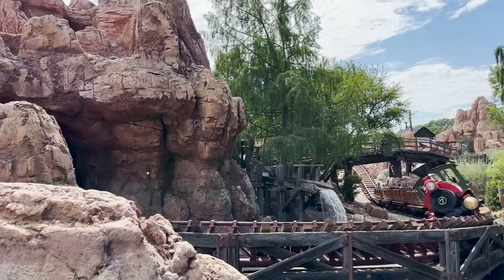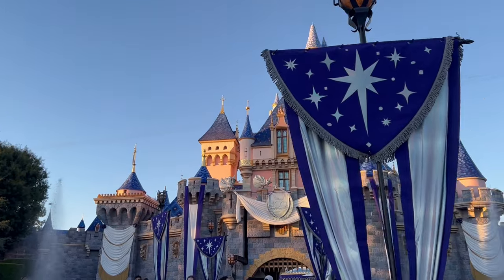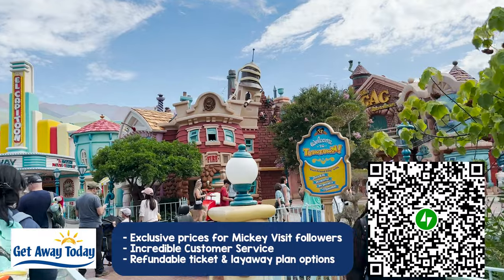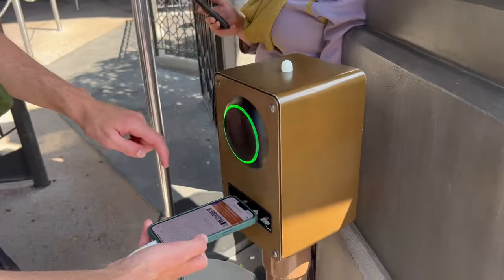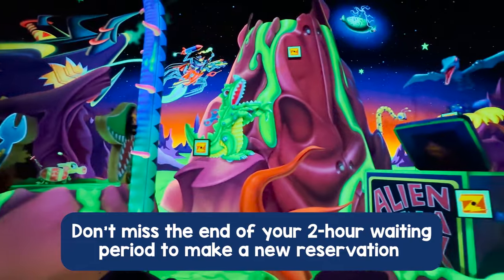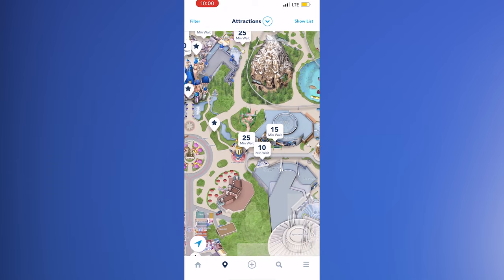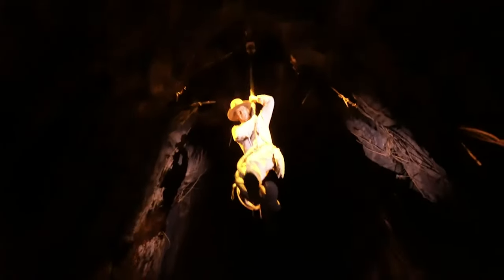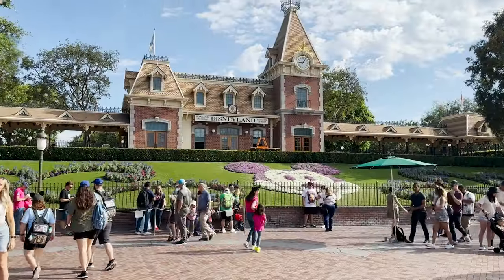Disneyland Genie+ & Lightning Lane Helpful TIPS & STRATEGY to Skip the Long Lines 2023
Disneyland Genie Plus and Lightning Lanes are critical tools to skip the Disneyland rides lines while touring the parks. We put together a FREE printable with all of our tips summarized here so you can just sit back and enjoy

Don’t miss out on our most helpful Disneyland planning info coming soon!

Today we'll start off with explaining this paid FastPass replacement and then dive into tips for beginners and experts. Our tips are essential for skipping the long lines for Disneyland rides.

We dive into our best Genie Plus tips for Disneyland on how to make sure you are in the Lightning Lane rather than the regular line as much as possible. Even if you have used Genie Plus before we have top tips for you.

In the video we will detail:

00:00 Introduction
00:45 What is Disney Genie Plus ?
02:09 What Do You Get With Disney Genie Plus?
03:51 Disney Genie Plus Pricing
05:23 How to Buy Disney Genie Plus
06:09 How to Use Disney Genie Plus
07:56 Arriving Before or After Your Genie Plus Return Time
08:56 Basic Tips for Using Disney Genie Plus
12:38 Advanced Tips for Using Disney Genie Plus
14:14 Expert Tips for Using Disney Genie Plus

For the final tip on pulling individual lightning lanes be advised that some of the lanes that are available may shift depending on which ride you pulled the initial Genie Plus reservation for. This tip is totally unlike Disneyland FastPass or MaxPass. We keep our guide fully up to date on Mickey Visit with all of the latest changes to Genie Plus. You’ll get all of that summarized when you sign up to get our free printable.